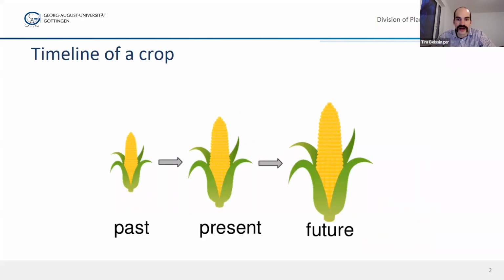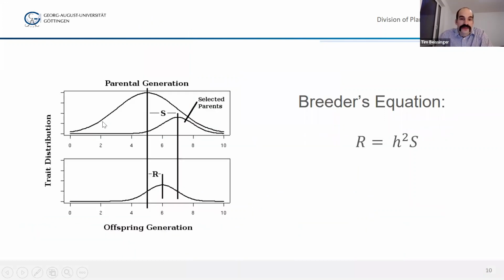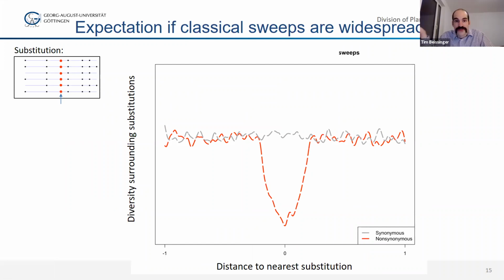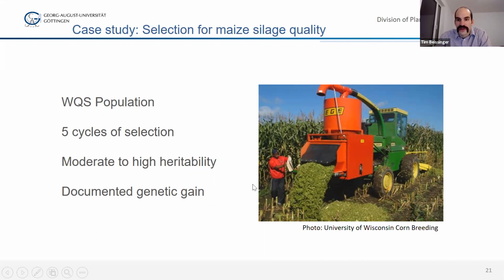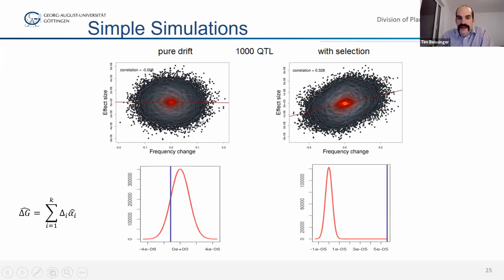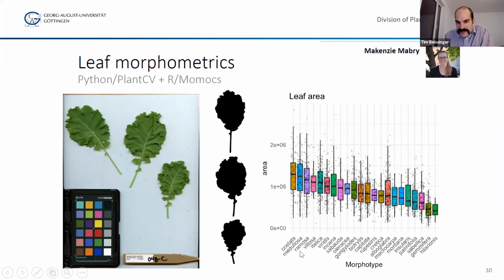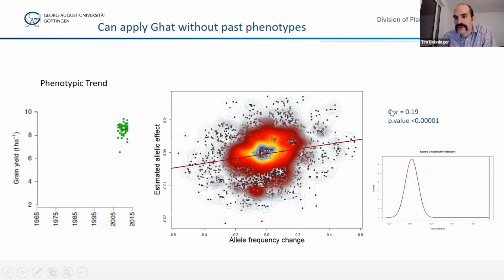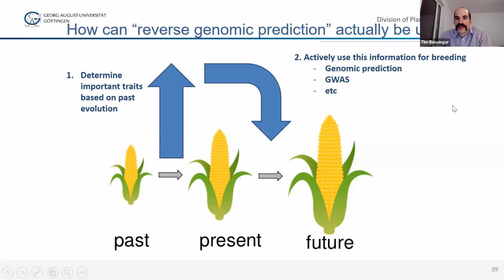Reverse Genomic Prediction: Identifying important traits in breeding populations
I this talk, I introduce the Ghat method to identify polygenic adaptation, and I describe how it can be applied for plant (and animal) breeding research questions. Dissecting polygenic adaptation is an exciting area of research in the realm of quantitative and population genetics.

Talk originally delivered as part of the University of Göttingen Bioinformatics Seminar Series